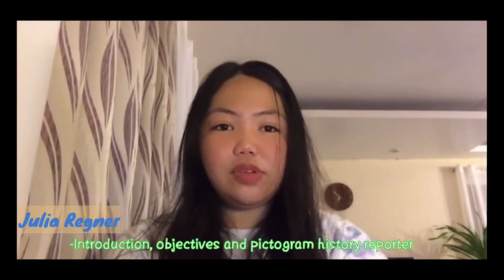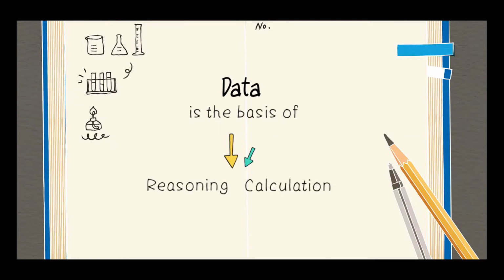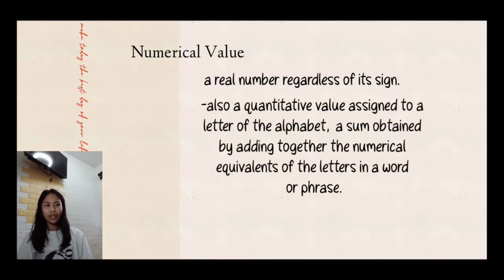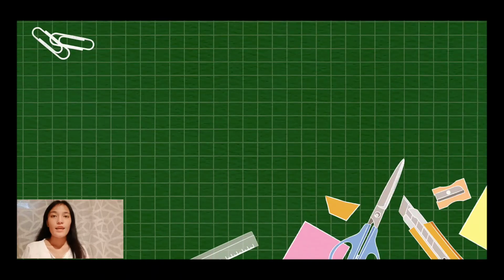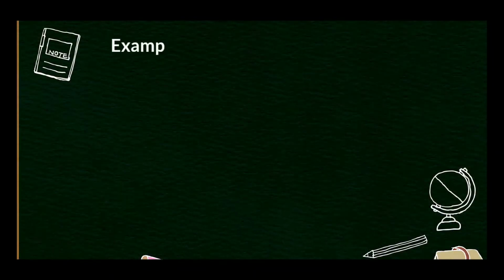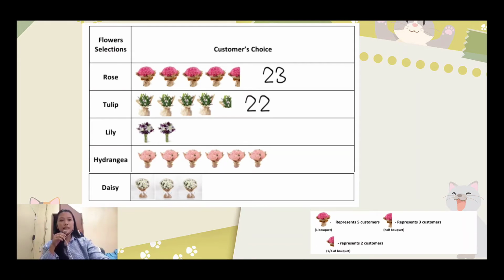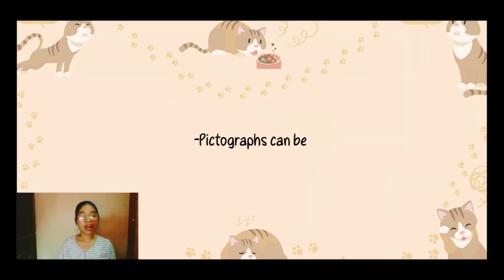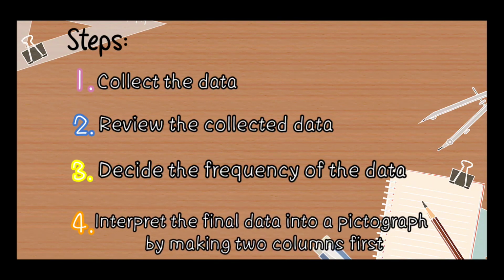Pictograph: Group 1 with edp code 85409